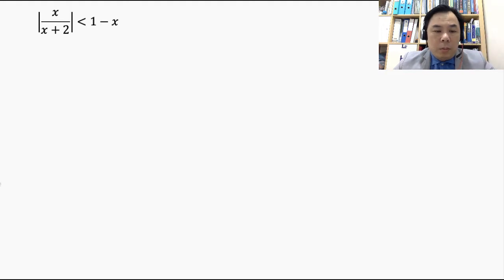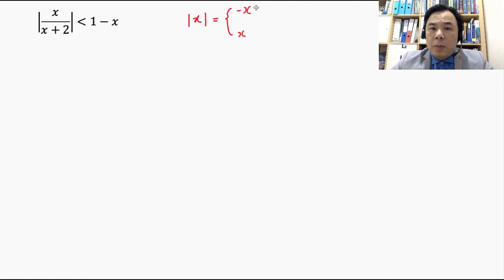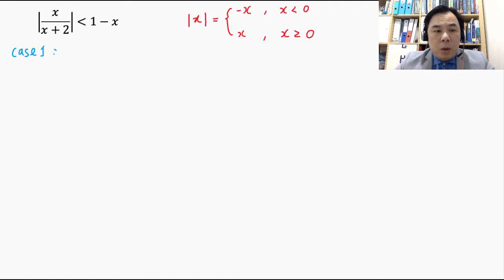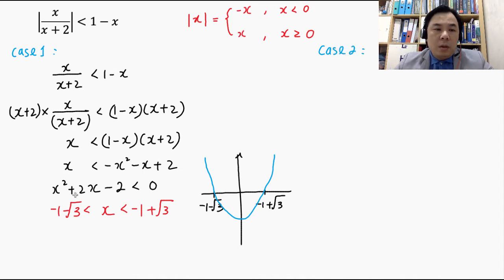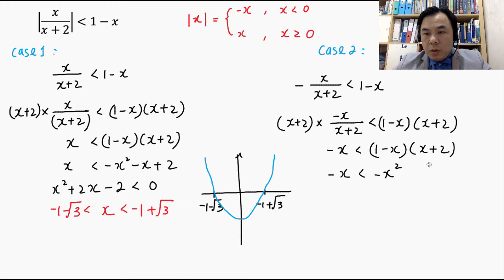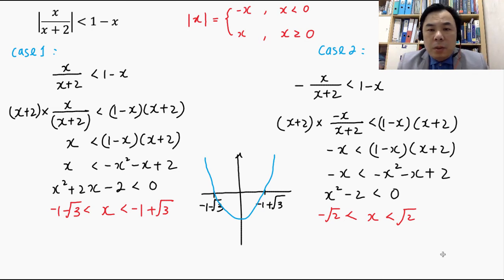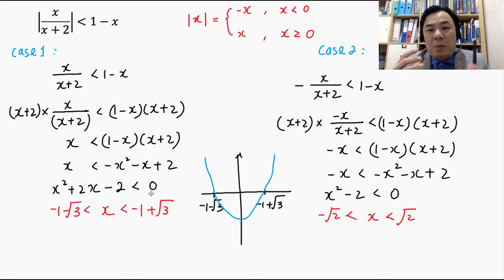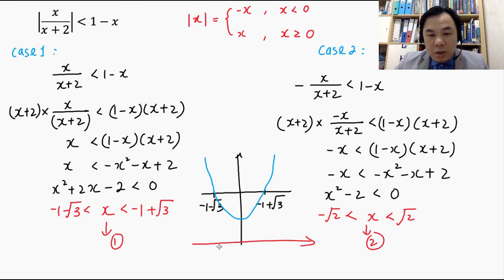SOLVE MODULUS FUNCTION INEQUALITY | MATH EXPLAINED | PART 1: CONFUSION?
This video presents the common mistakes while solving inequality involves absolute function.
1. Think about the solutions I should obtain from this method.
2. How can I improve on this method to prevent confusion?